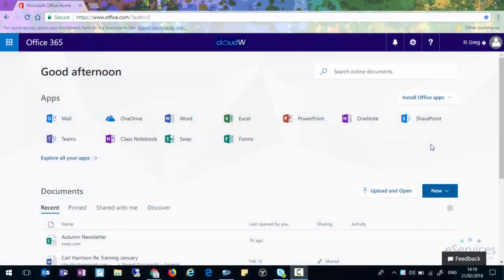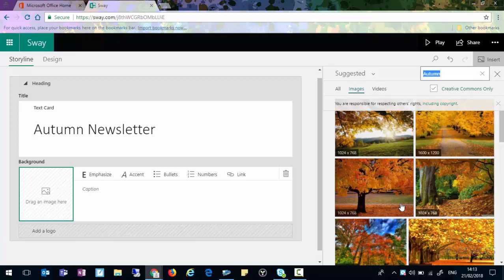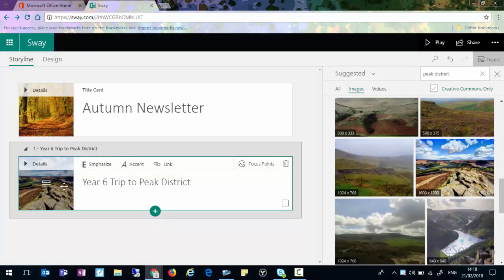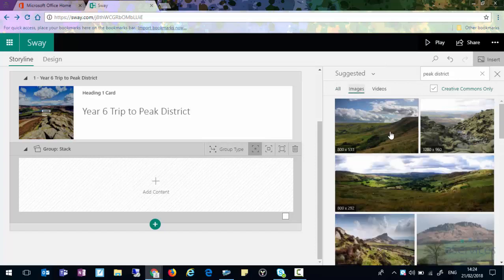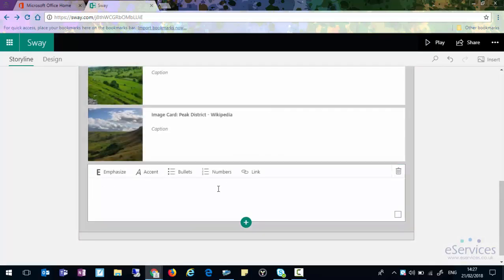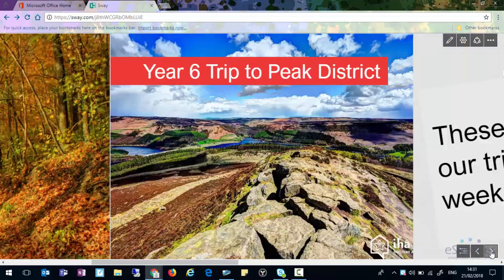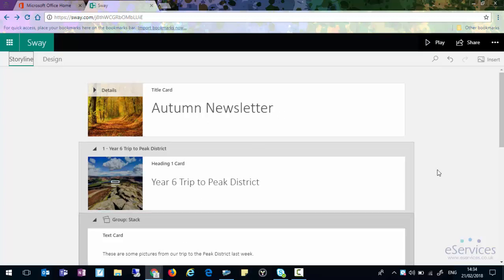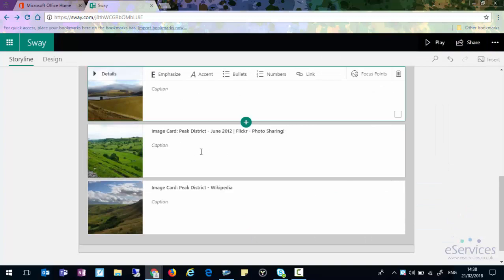Overview of Microsoft Sway | Introduction & Tutorial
An overview into a Microsoft Office 365 feature called Sway.

Sway allows you to create interactive newsletters, reports, training materials and presentations. This video goes through how to use Sway and create your own content.